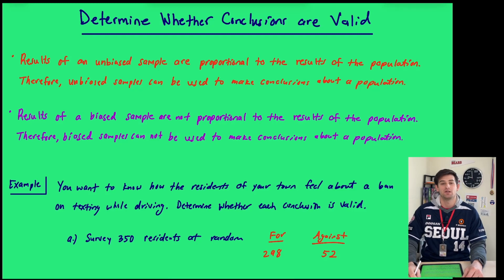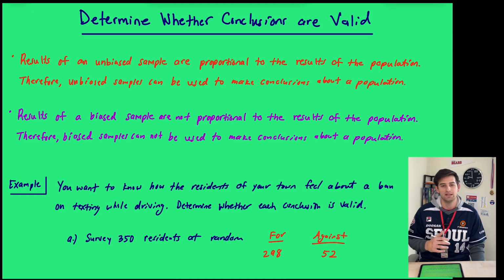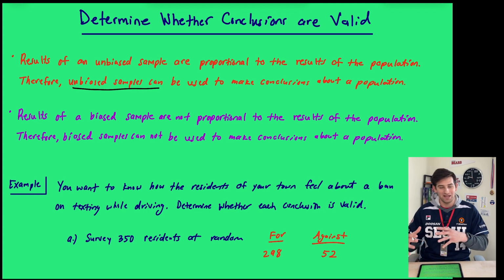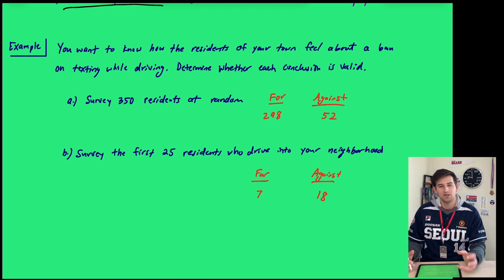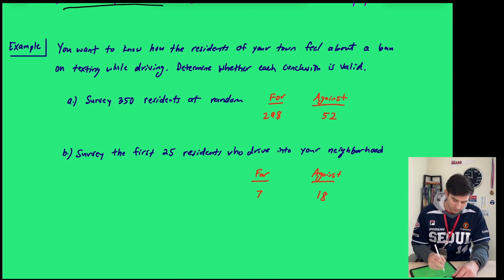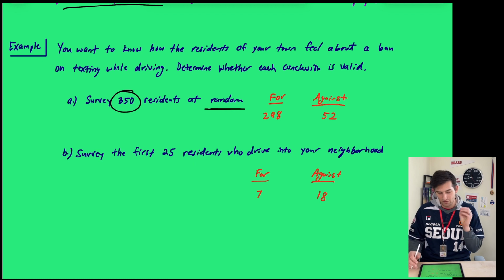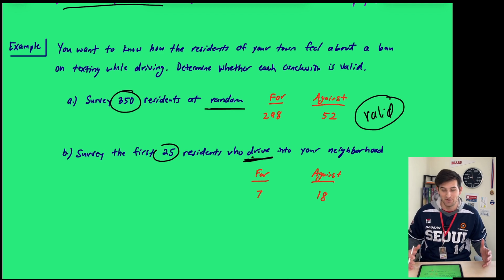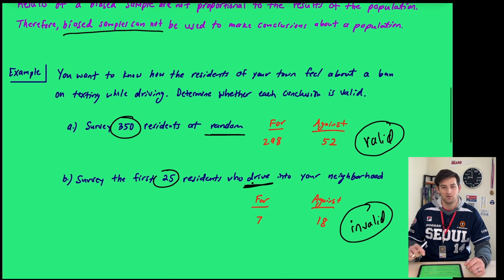Determine Whether Conclusions are Valid